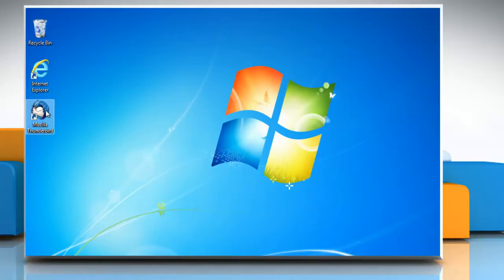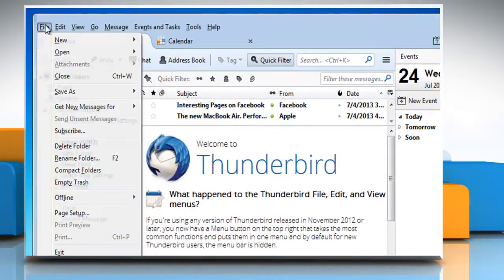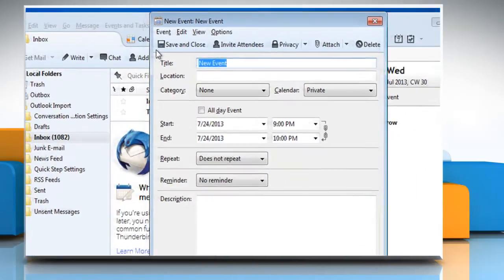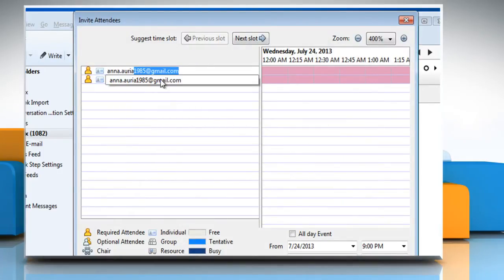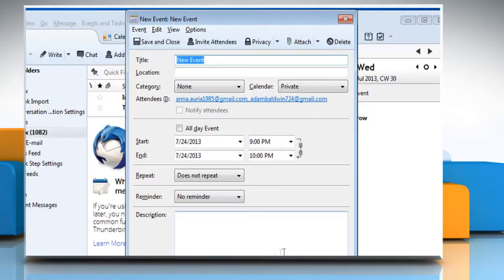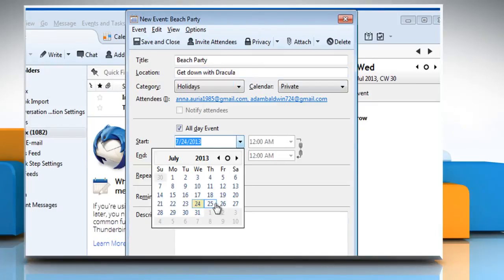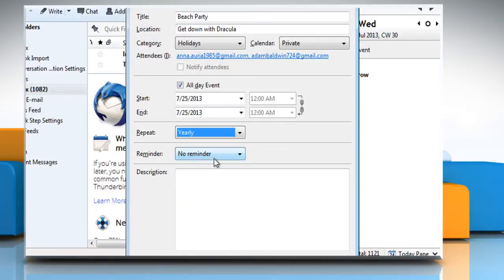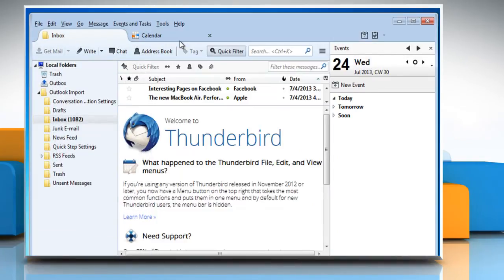How to Invite Attendees to a Mozilla® Thunderbird Event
You can invite attendees to an event created in Mozilla® Thunderbird by following the steps shown in this video.